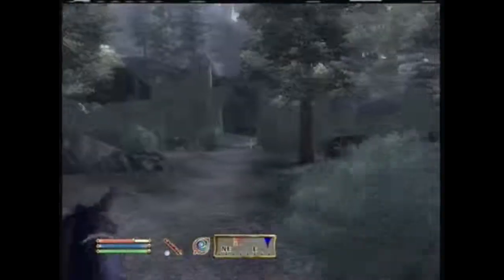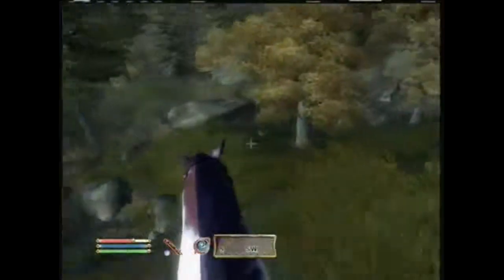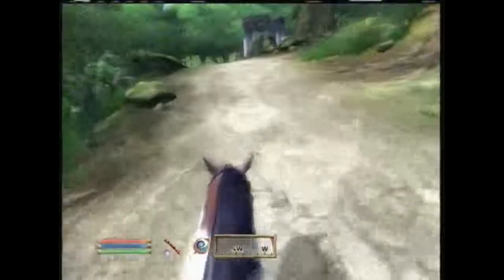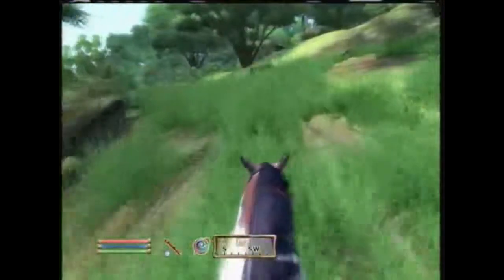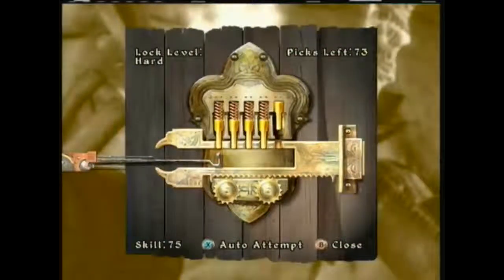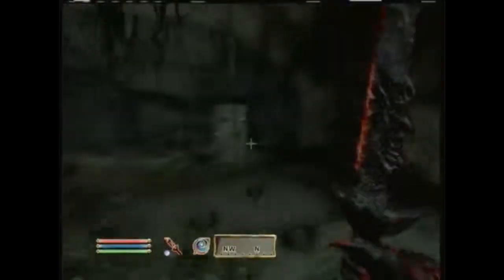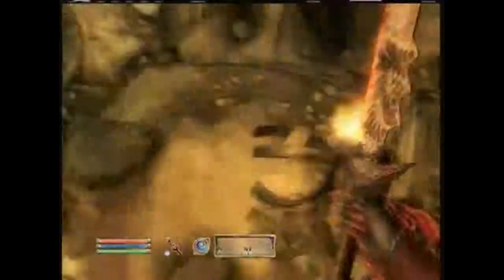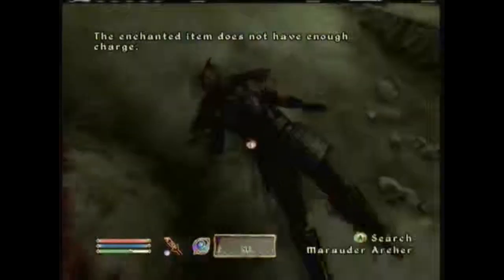Oblivion Money Making Video part 1 COMMENTARY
This is a guide to making money of oblivion the best way possible without using glitches or bugs. (part 1)